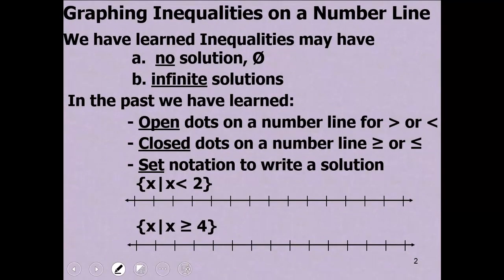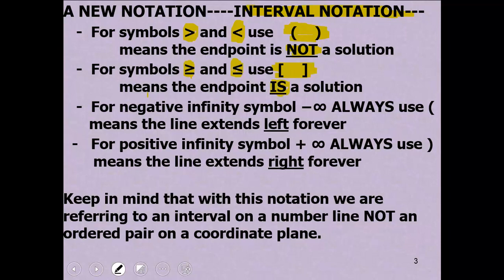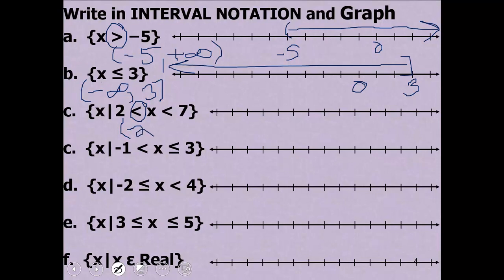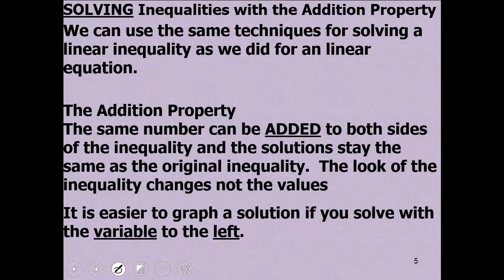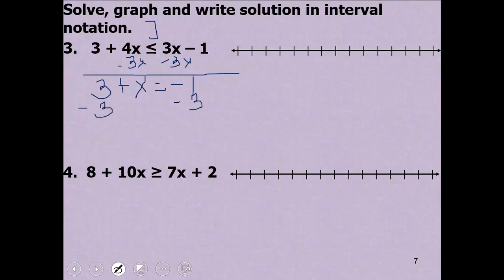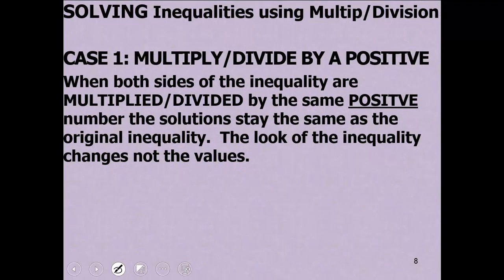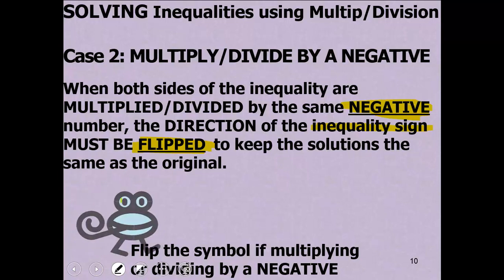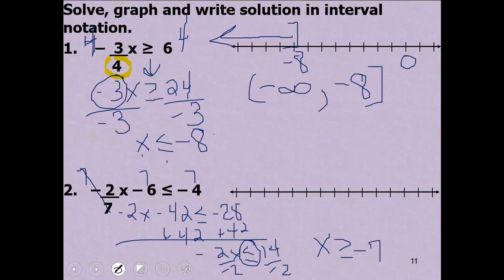FCA Lesson 2.8 Day 1 Graphing Inequalities, Interval Notation, Addition, Multiplication Property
I will use my knowledge of graphing inequalities along with the addition and multiplication properties of real numbers and learn a new notation called interval notation to use when solving simple inequalities.